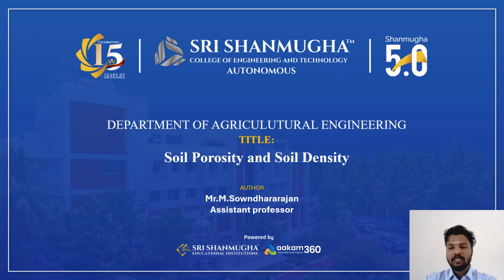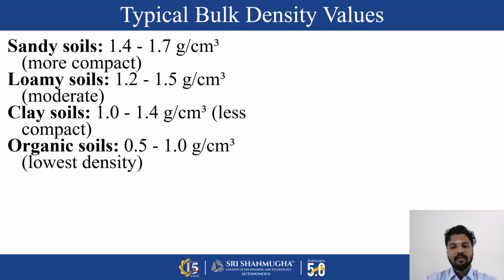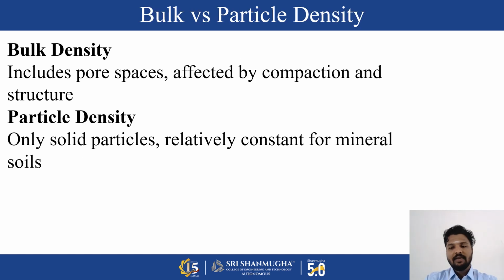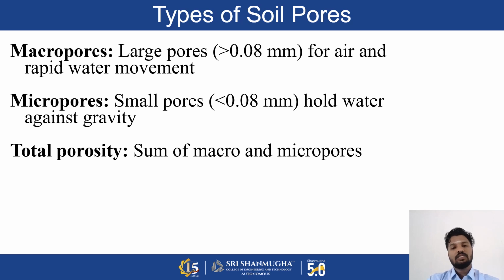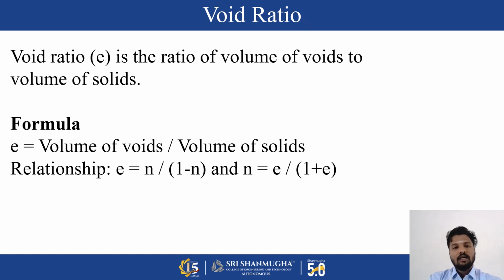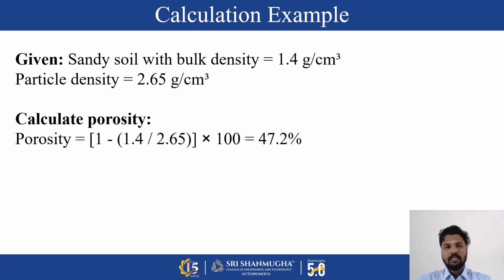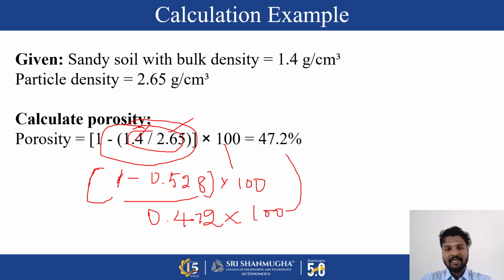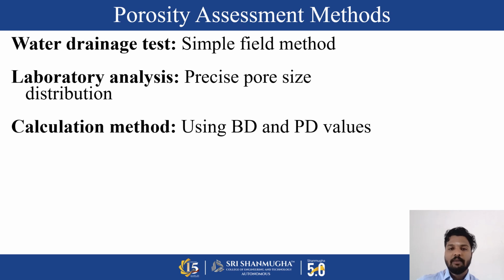Soil Porosity and Soil Density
This lecture focuses on the fundamental physical properties of soil porosity and soil density, which are essential parameters in understanding soil structure, compaction behaviour, and permeability. The session explains the concepts, relationships, and practical significance of these properties in both natural and engineered soil systems.